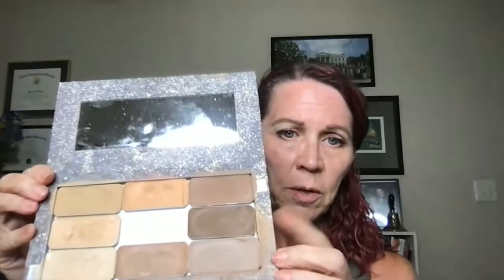HAC Tips & Tricks